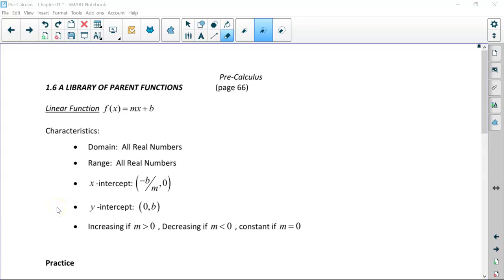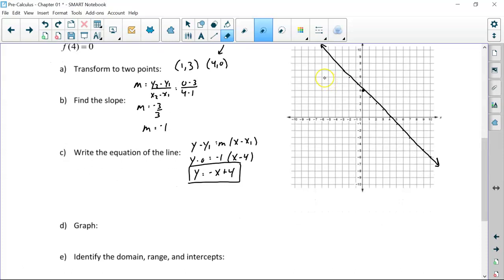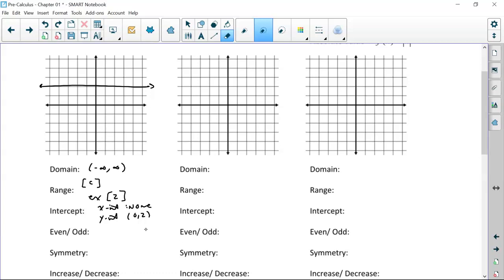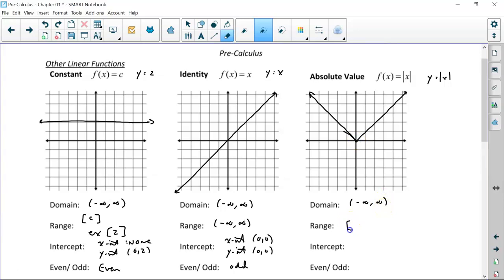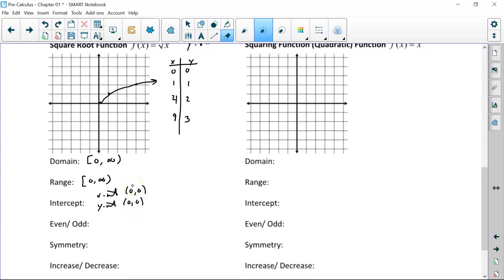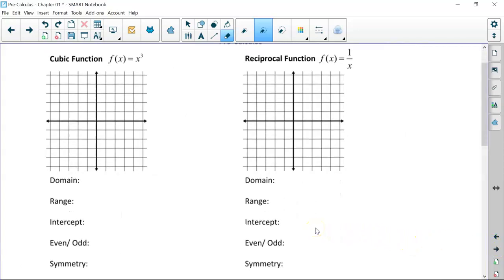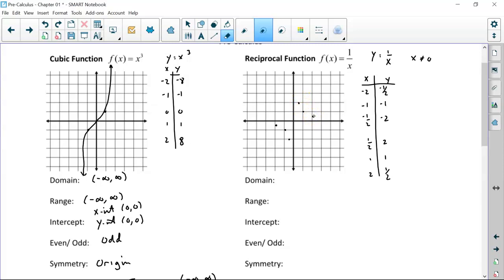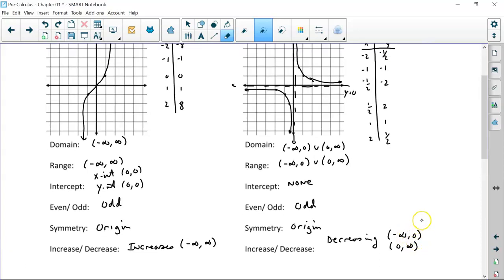Pre-Calculus 1.6 (1) Parent Functions